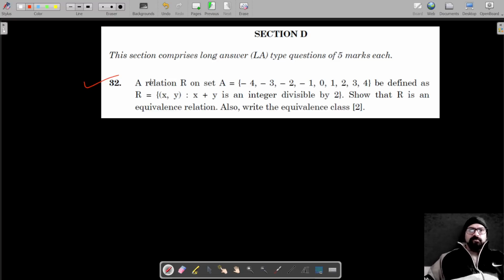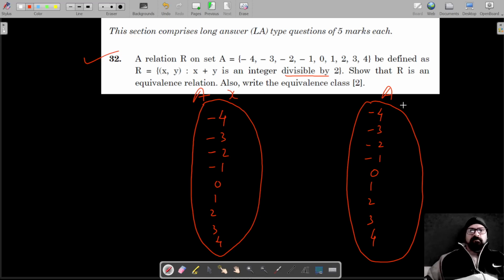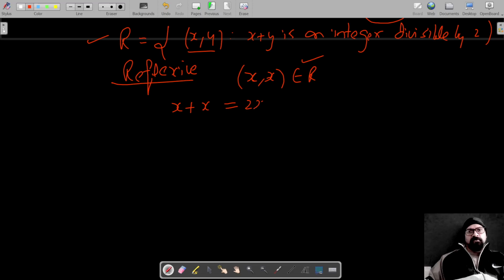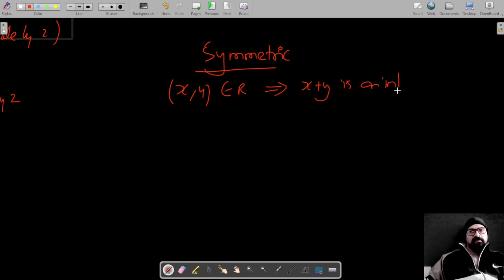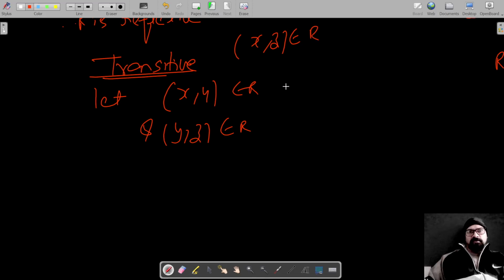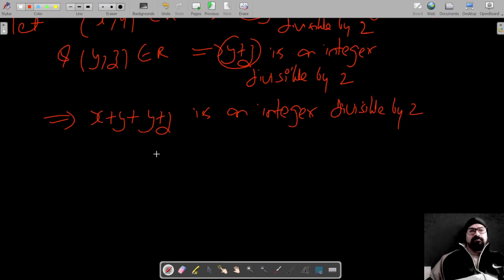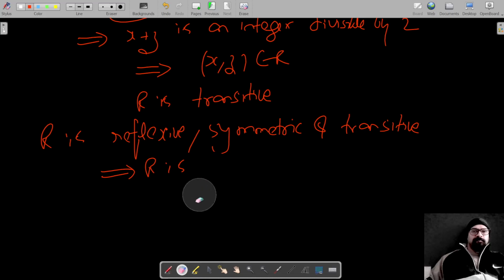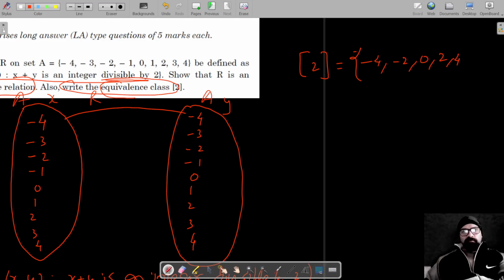A relation R on set A = {-4,-3,-2,-1,0,1,2,3,4} be defined as R={(x,y):x+y is an integer divisible b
A relation R on set A = {-4,-3,-2,-1,0,1,2,3,4} be defined as R={(x,y):x+y is an integer divisible by 2}. Show that R is an equivalence relation. Also, write the equivalence class [2].
Class 12th Math | Answer Key 2024 | CBSE Board PYQ 2024 | 65-3-1 Set 3 | Subset 1 | Q32 | Relations and Functions | Pratham Science Academy Classes |

**TITLE:**
Class 12th Maths | Answer Key 2024 | CBSE Board PYQ 2024 | Paper Code 65-3-1 | Set 3 | Subset 1 | Q32 | Relations and Functions | Pratham Science Academy Classes

**DESCRIPTION:**
In this video, we solve an important CBSE Class 12 Mathematics Previous Year Question (PYQ) 2024 from the chapter Relations and Functions.

**Question: Equivalence Relation**

is defined as:

R = {(x, y) : x + y is an integer divisible by 2}.

Show that R is an equivalence relation. Also, write the equivalence class [2].

**Topics Covered:**
- Relations and Functions Class 12
- Equivalence Relation
- Reflexive Relation
- Symmetric Relation
- Transitive Relation
- Equivalence Classes
- Equivalence Class of an Element
- Important CBSE Board Questions
- CBSE Class 12 Maths PYQ 2024

**Paper Details:**
- Class: 12th Mathematics
- Board: CBSE
- Year: 2024
- Paper Code: 65-3-1
- Set: 3
- Subset: 1
- Question: 32